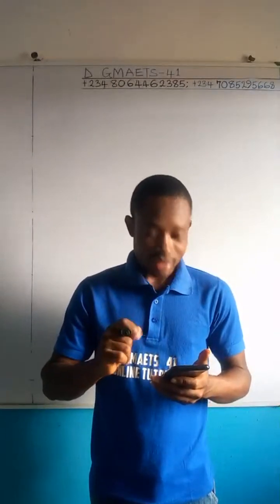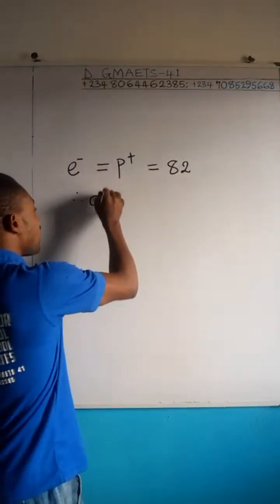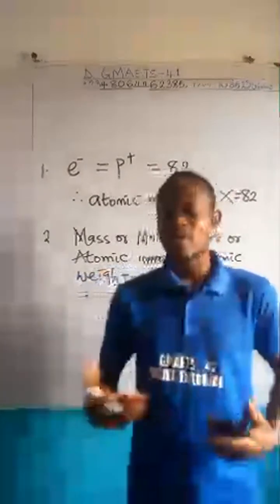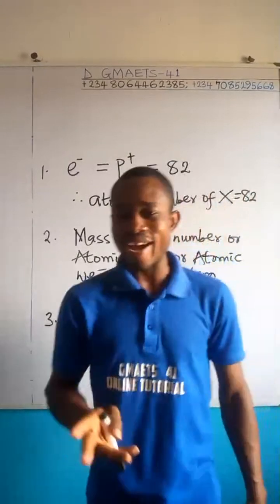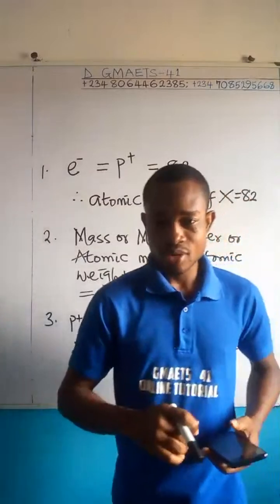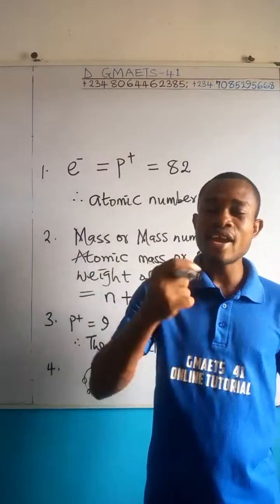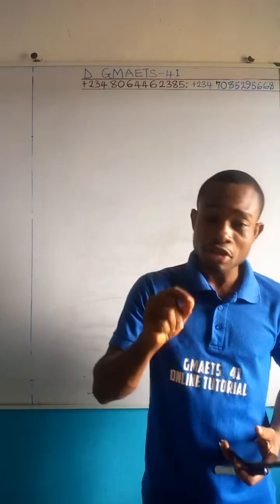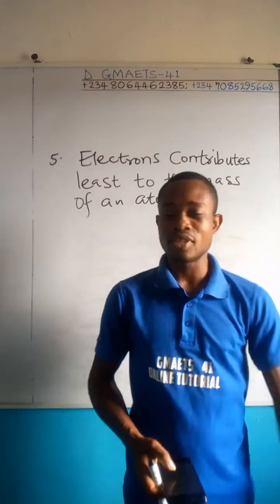GMAETS —41 is live! EXAM QUESTIONS ON ATOMIC STRUCTURE Part 1